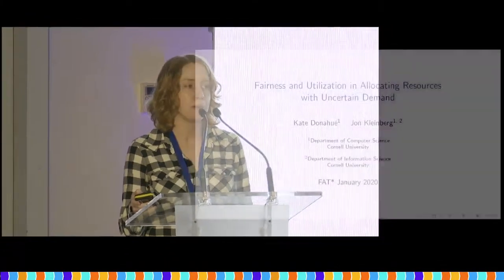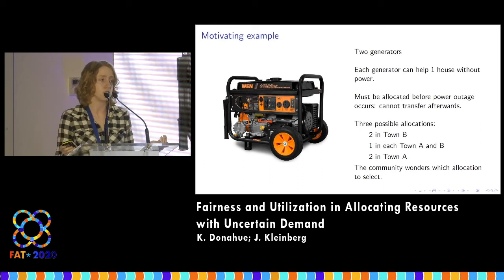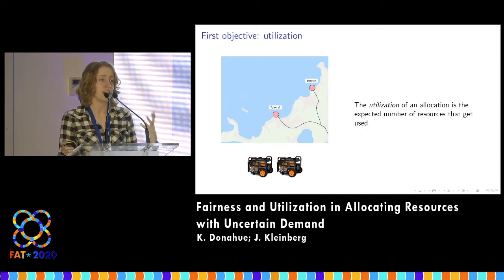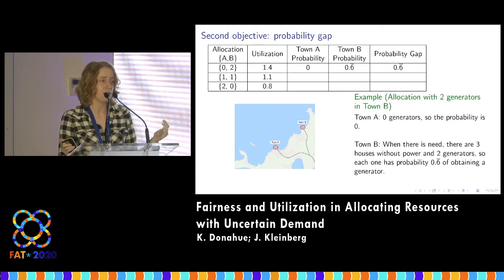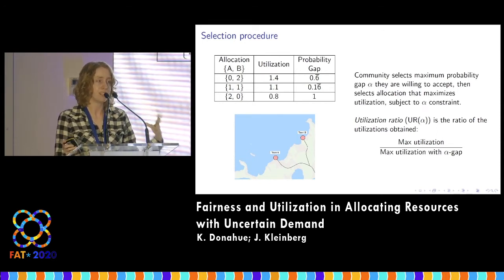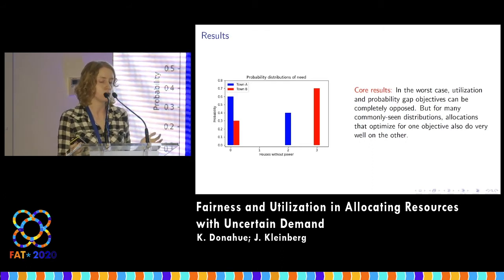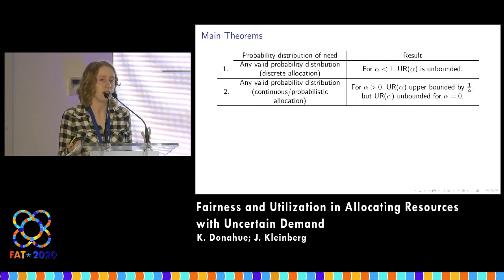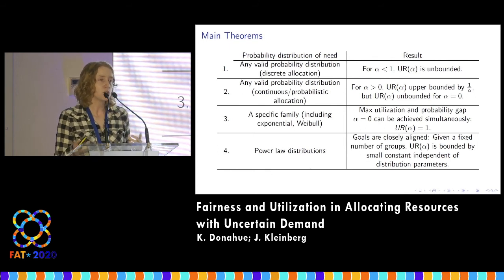Fairness and Utilization in Allocating Resources with Uncertain Demand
K. Donahue; J. Kleinberg